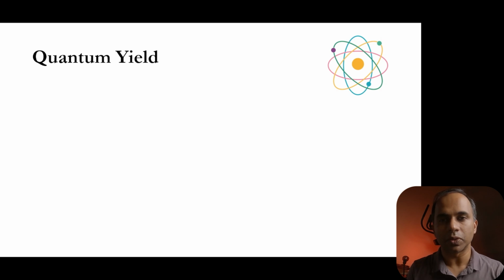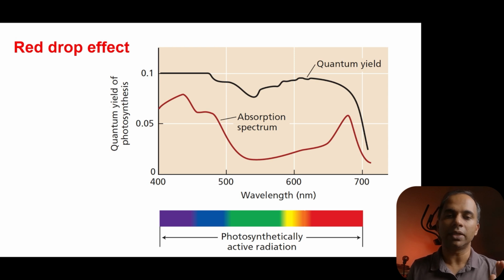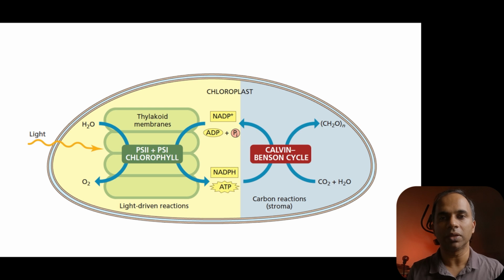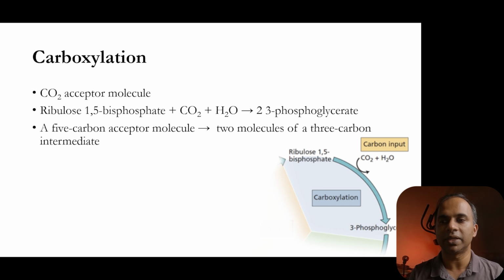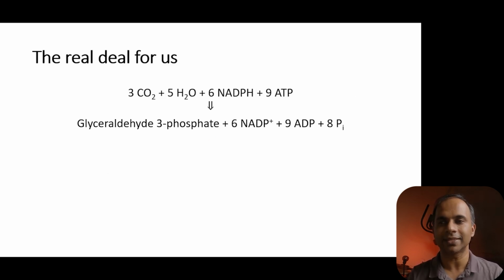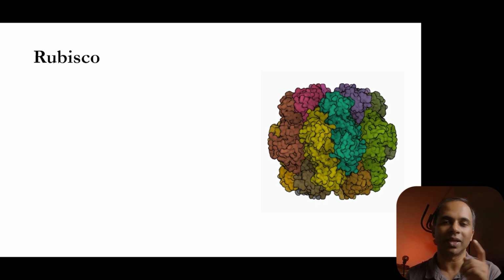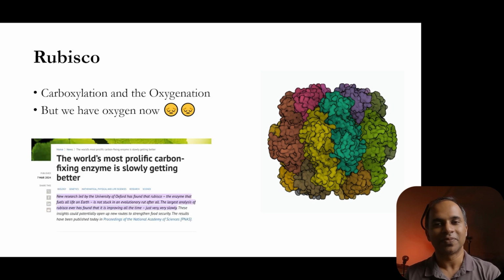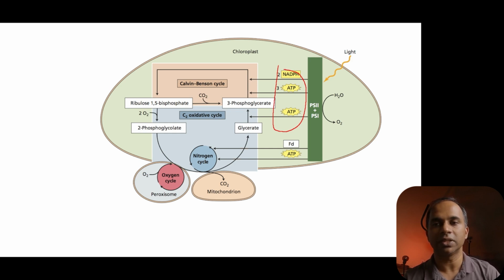Photosynthesis - Carbon Reactions Part I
Plant Physiology Lecture III